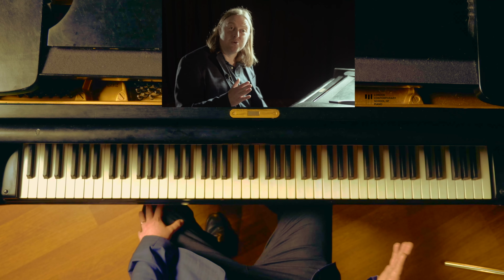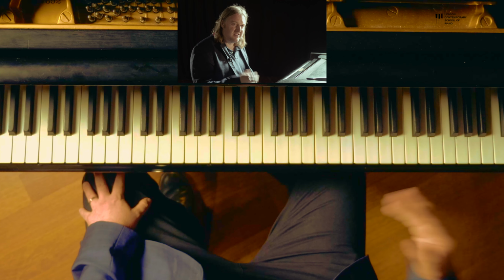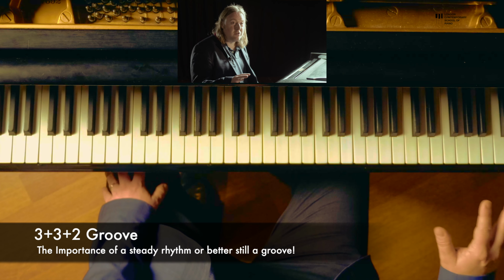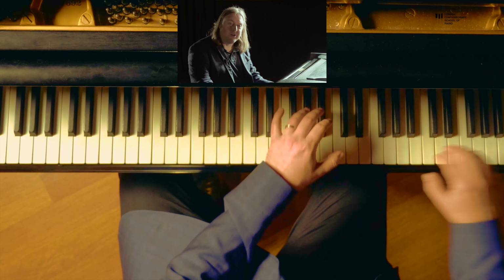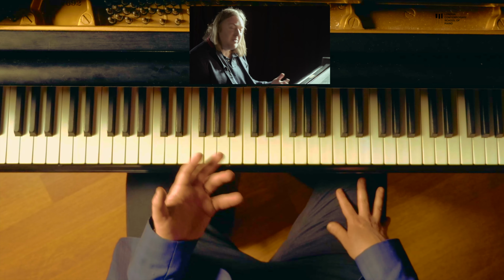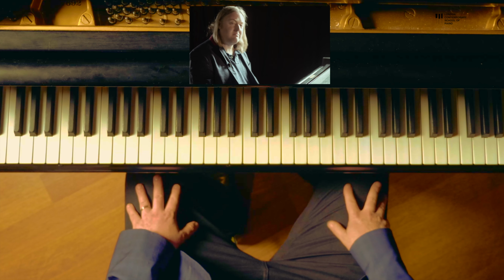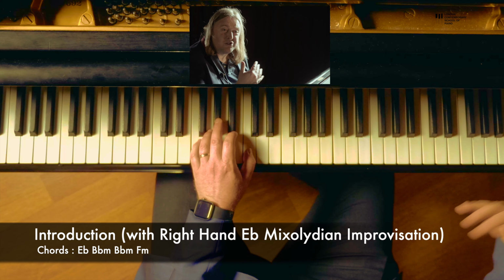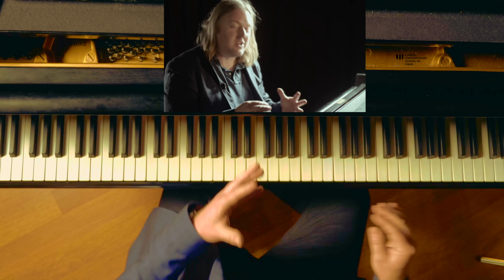Coldplay Clocks Walkthrough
Learn how to play Clocks by Coldplay on the piano with this comprehensive walkthrough! Whether you're a beginner or an experienced pianist, this video has something for everyone.

In this Clocks piano tutorial, you will be given all the tools you need to capture the essence of the original track while infusing it with a unique touch. Get inspired by this Coldplay Clocks cover and use it as a foundation to create your own versions!

If you want to immerse yourself in the heartwarming beauty of the masterpiece, don’t miss this Coldplay Clocks slowed version. Experience every nuance of the melody as it unfolds at a slower pace, allowing you to connect deeply with the music.

But that's not all! In this video, we'll go beyond the basics. Want to expand your repertoire of pop songs piano chords? You will not only learn Coldplay Clocks chords, but also how to improvise on the piano. Discover the freedom of expressing yourself through music, as we provide helpful tips and techniques to help you unleash your creativity.

Lastly, learn how to add groove to your piano playing. Rhythm is an integral part of playing pop music, and we'll guide you on how to infuse your performance with irresistible rhythmic patterns.

Whether you're a Coldplay fan or a lover of pop music covers, this video is tailor-made for you. Enhance your piano skills, immerse yourself in the magic of "Clocks," and explore the world of piano improvisation.

Get Your GROOVE Everyday Course to access all the resources you need to master piano grooves and expand your piano groove vocabulary:

If you enjoyed this Coldplay Clocks piano tutorial and would like to get more top tips on learning piano and mastering more pop songs on piano, make sure to subscribe to our YouTube channel right here: